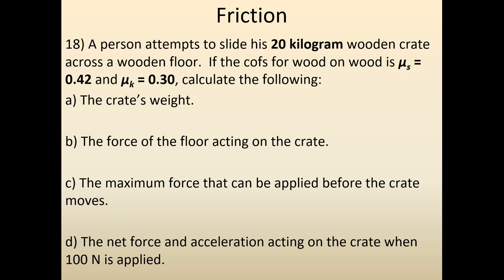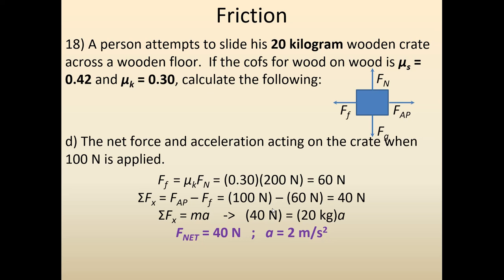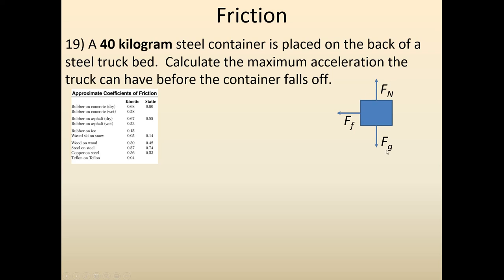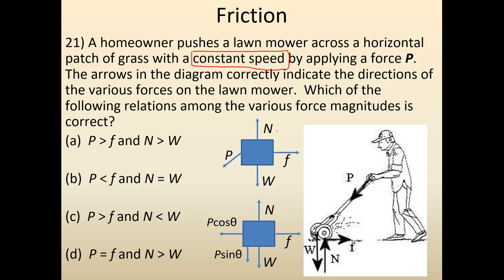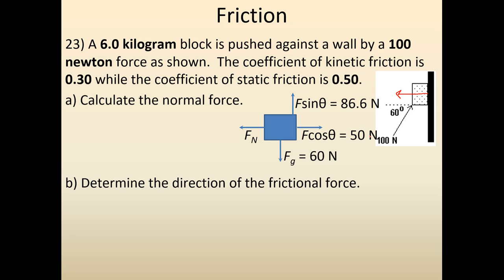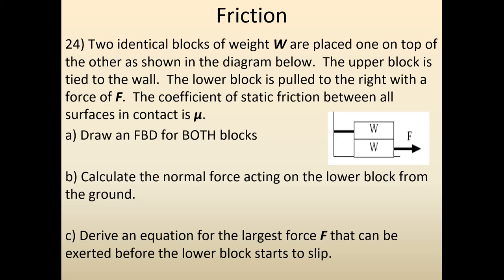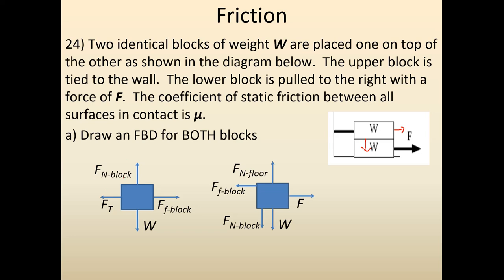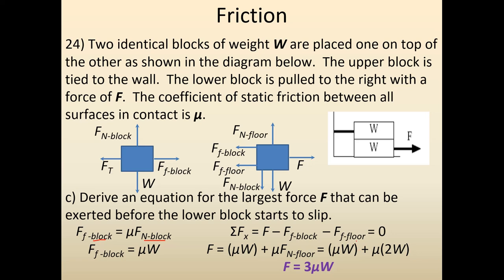3.2 Friction Part 2 - Practice